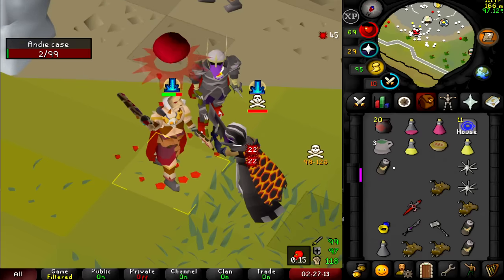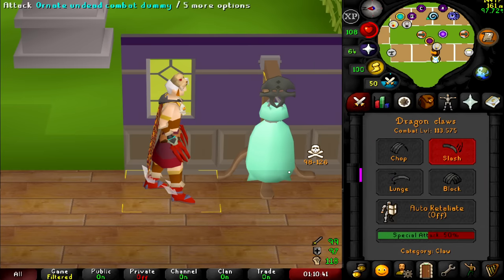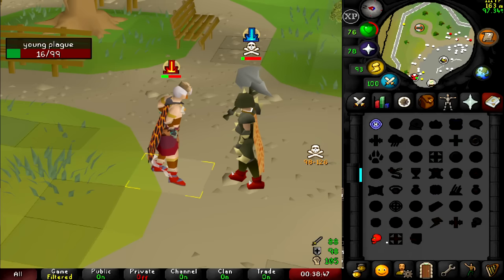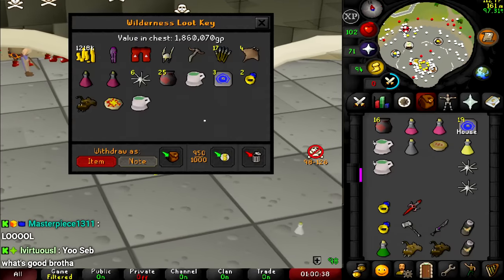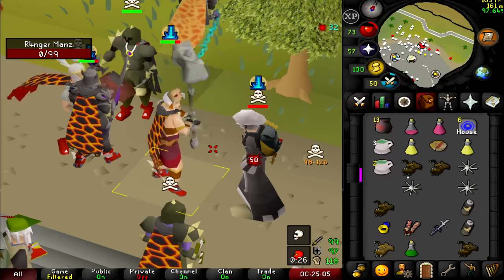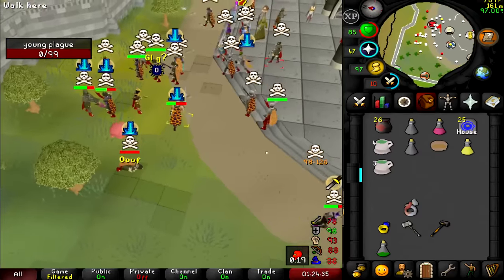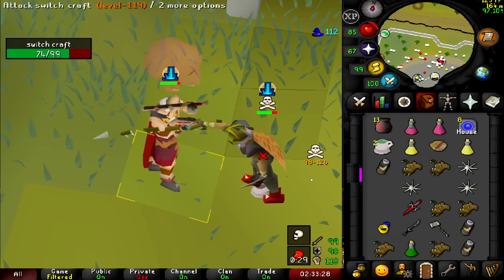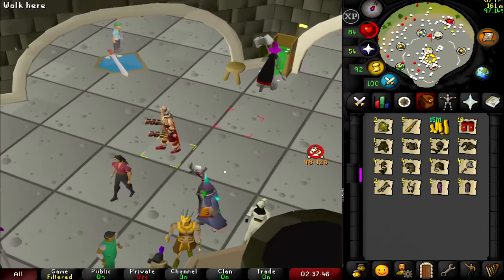*NEW* Macuahuitl Weapon & Blood Moon Armor = INSANE DPS! (OSRS Varlamore Update)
These Dualhanded Weapons can hit SUPER FAST for INSANE DMG!
🤳Streaming Monday-Friday 9am-6pm AEST on kick! Come say hello and hang out!🤳

💬OSRS Clan Chat: "Chungus" Join as a Guest, then ask clan member to invite you (Click on Clan Settings, then Apply)